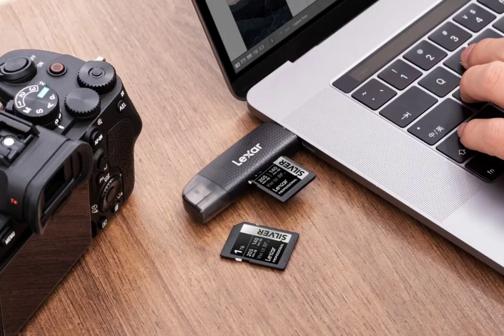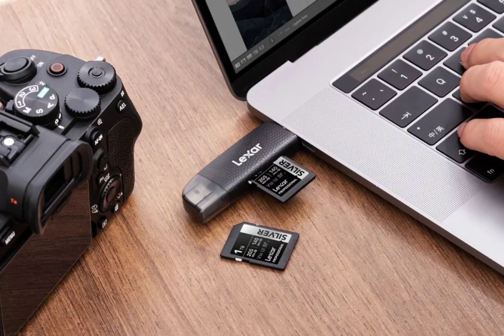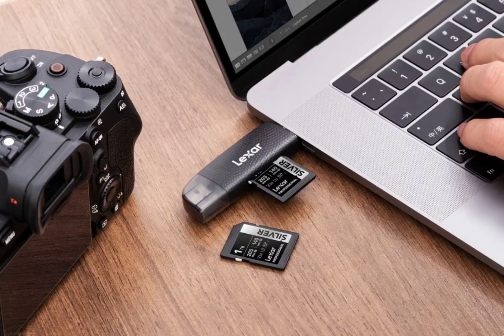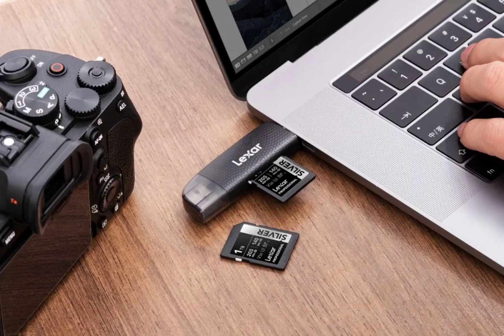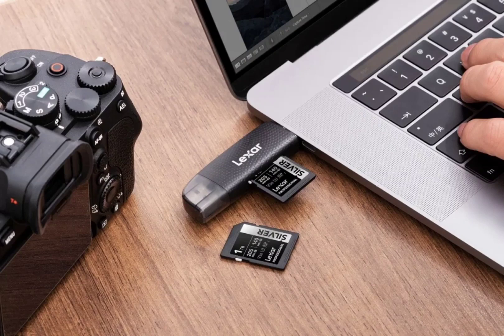Lexar Three New Memory Cards with Support for 4K 60 FPS Recording, at 218 Yuan ($30)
Lexar has unveiled three new memory card lines designed to meet the needs of videographers and content creators: the Silver, Silver plus and Silver plus microSD. All three series support capturing high-resolution videos at 4K resolution and 60 frames per second, ensuring smooth recordings.